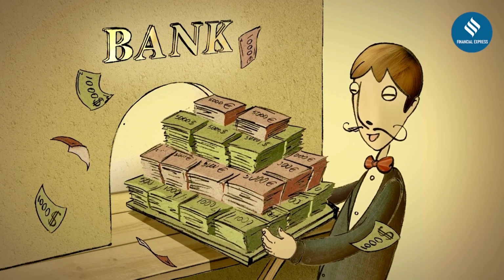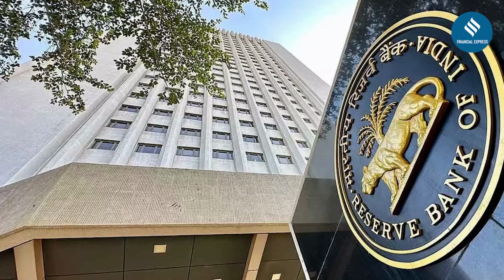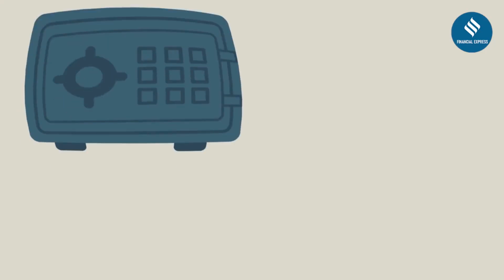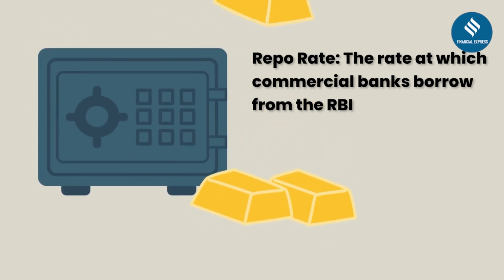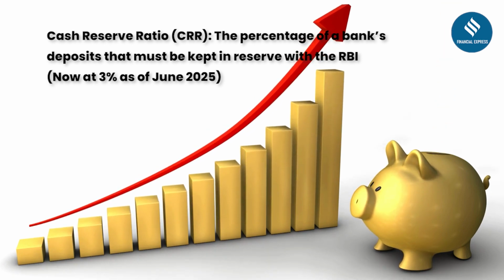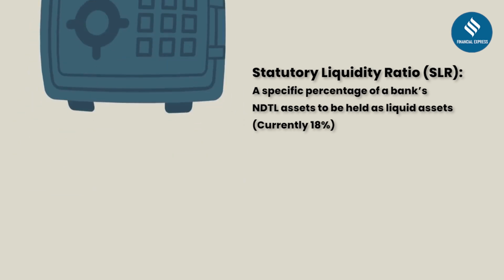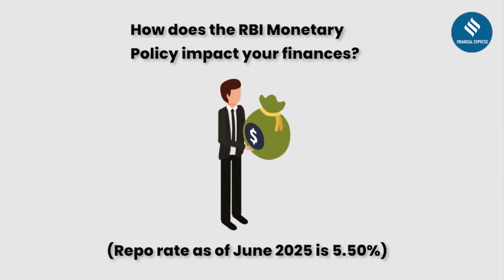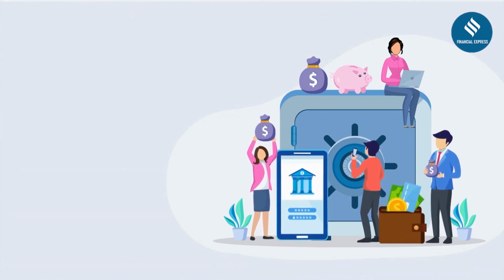How RBI’s Monetary Policy Impacts Your Money | Cheaper Loans & FD Rates| RBI Policy Decoded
FE Explains brings you a simple breakdown of a complex topic — the RBI’s Monetary Policy and how it affects you. Hosted by Roshun Povaiah, this explainer walks you through what the policy is, how it's implemented, and most importantly — how it influences your loan EMIs and fixed deposit returns. If you're a borrower or a saver, this update is crucial for your wallet.
Watch till the end to understand how a decision made in Mumbai could impact your financial life.

The Financial Express (FE) is a business paper that’s closest to the people who are in the business of business. From business policies to market trends to new developments, The Financial Express comes packed with incisive news on every relevant issue.